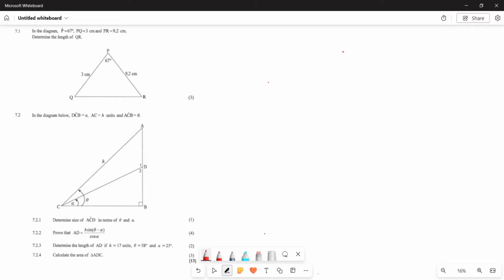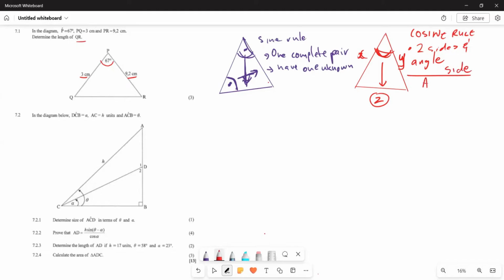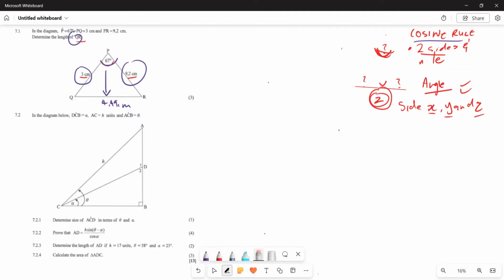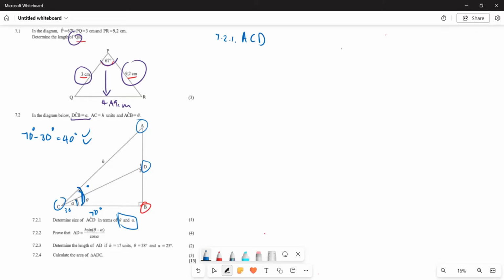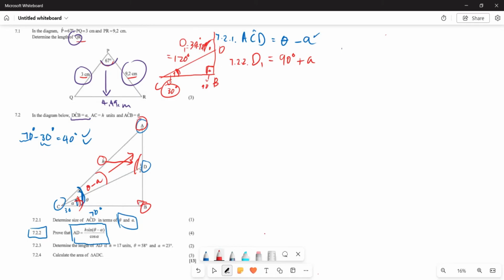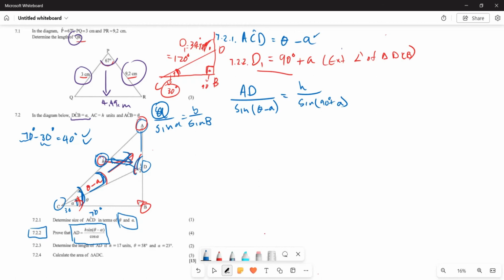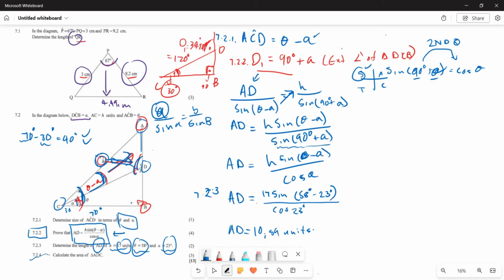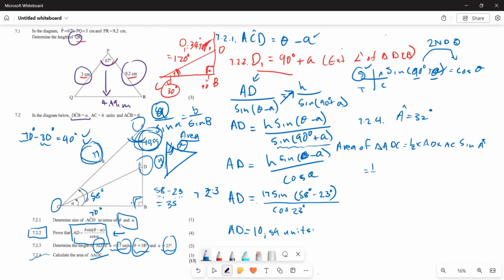2 & 3D SHAPES GRADE 11|NOV 2018 GRADE 11 |SINE OR COSINE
2 & 3D SHAPES GRADE 11|NOV 2018 GRADE 11 |SINE OR COSINE